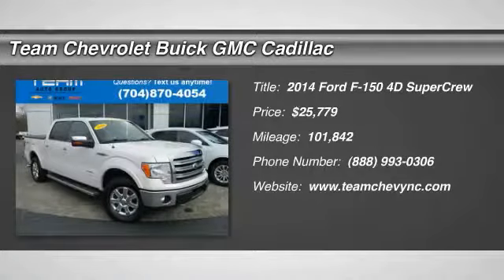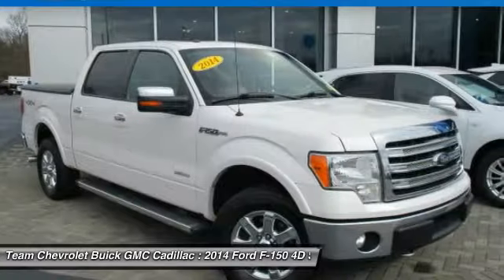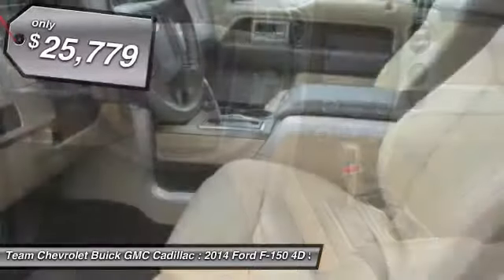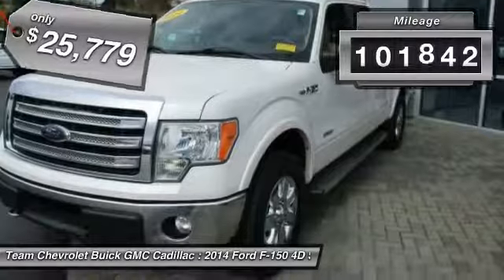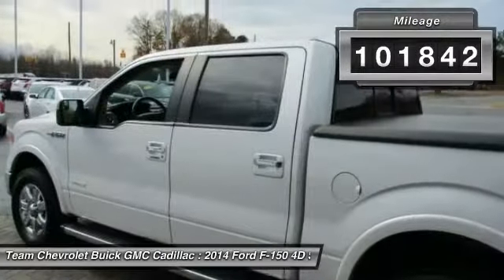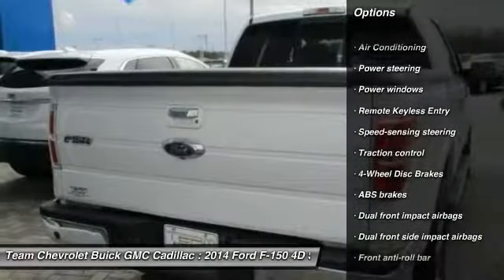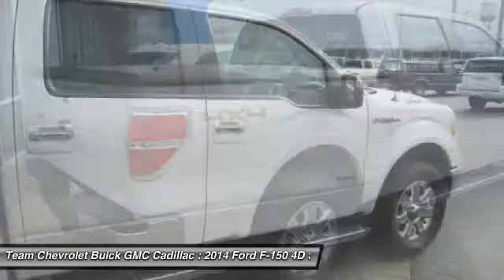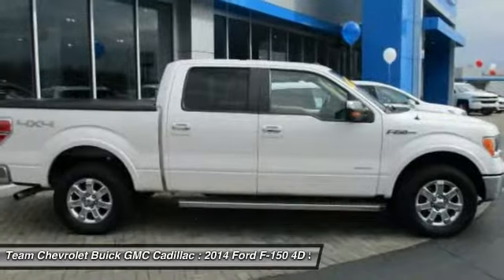2014 Ford F-150 Salisbury NC T17580A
2014 Ford F-150

404 Jake Alexander Blvd South

4WD. This Vehicle includes the following Packages and Options: 4WD, 4-Wheel Disc Brakes, ABS brakes, Air Conditioning, Driver door bin, Dual front impact airbags, Dual front side impact airbags, Electronic Stability Control, Front anti-roll bar, Front reading lights, Front wheel independent suspension, Illuminated entry, Low Tire Pressure Warning, Occupant sensing airbag, Overhead airbag, Overhead console, Panic alarm, Passenger door bin, Passenger vanity mirror, Power door mirrors, Power steering, Power windows, Rear step bumper, Remote Keyless Entry, Security system, Speed-sensing steering, Split folding rear seat, Tachometer, Tilt steering wheel, Traction control, and Variably intermittent wipers. Call to check on the availability of this vehicle - Shop 24 hours a day - Home of the FREE CAR WASHES FOR LIFE - We ll buy your vehicle even if you don t buy ours. Price excludes tax, tag, title 97 electronic processing fee, 199 environmental protection, and 699 administrative fee. See dealer for details. Awards: 2014 KBB.com Brand Image Awards